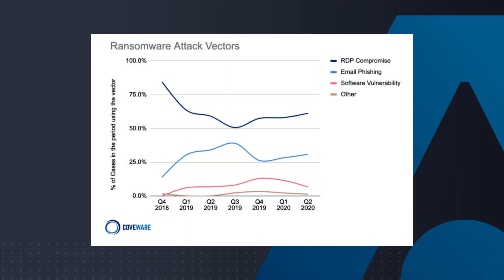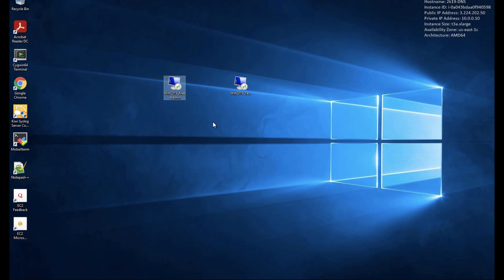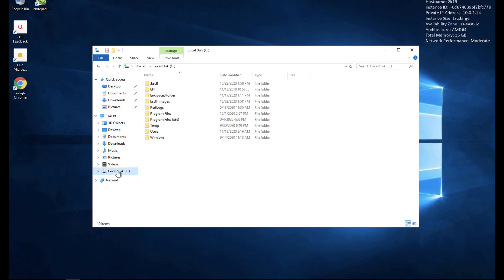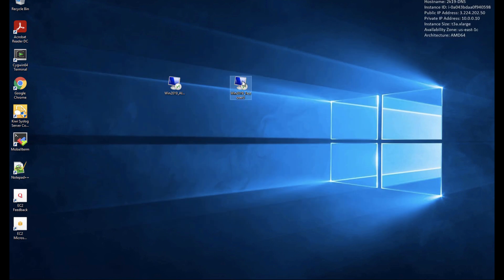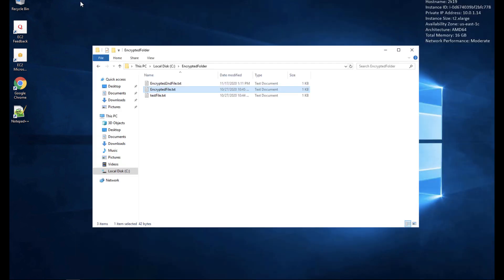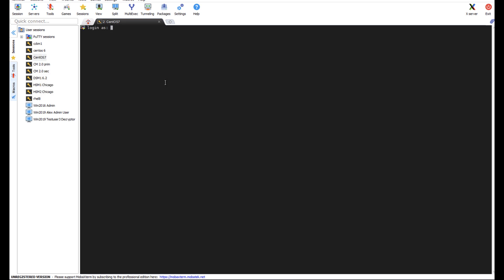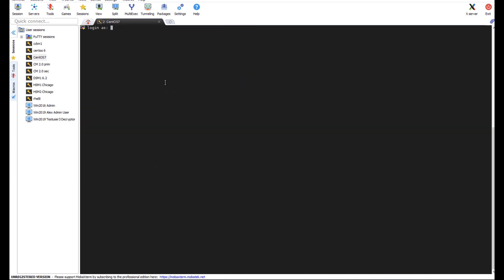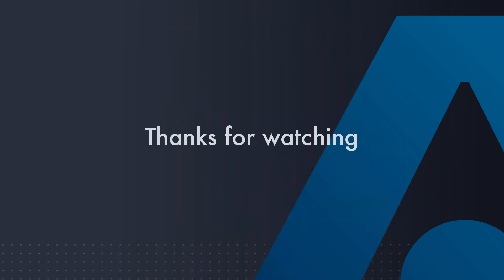Leveraging SafeNet Trusted Access and CipherTrust Transparent Encryption to Prevent Ransomware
Combine SafeNet Trusted Access Identity and Access Management solution with CipherTrust Transparent Encryption to prevent Ransomware attacks, by protecting RDP and Windows logon access with MFA and eliminating privilege escalation with encryption and access controls